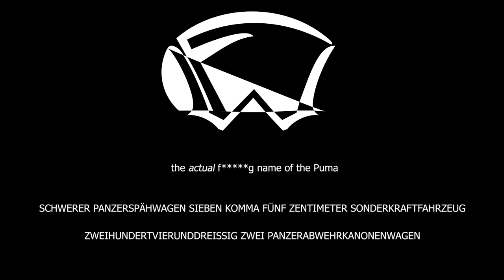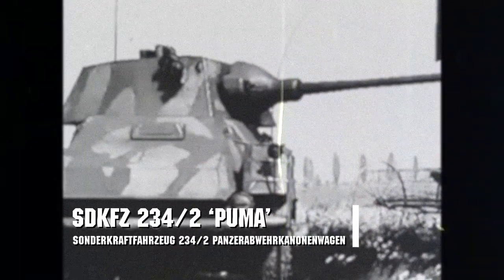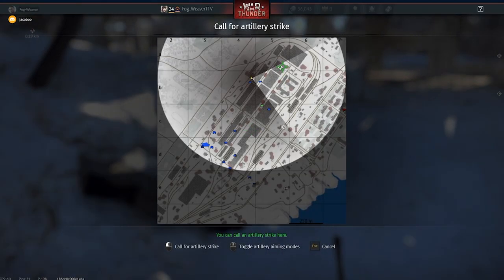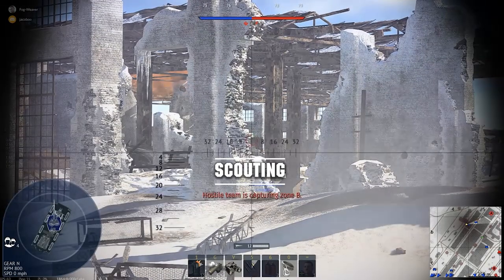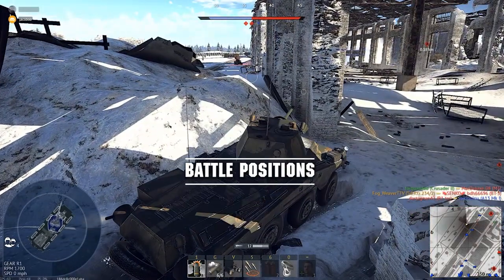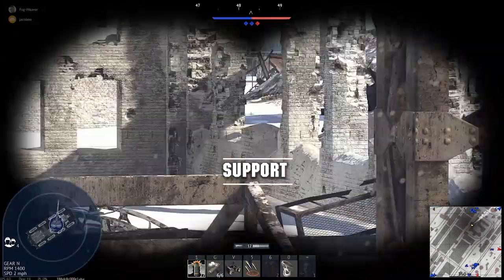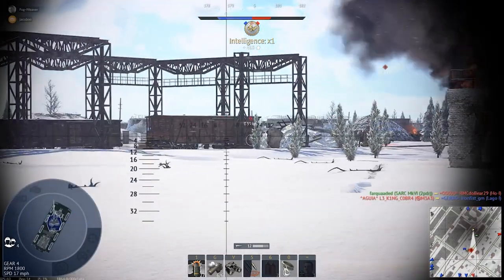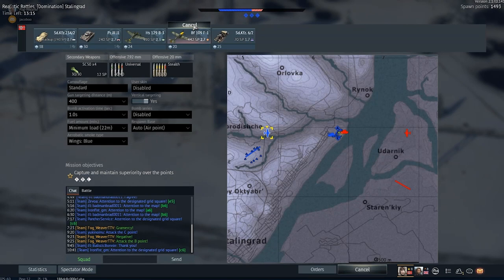Sonderkraftfah..😠A Sdkfz. 234/2 Documentary & Guide to t̶o̶x̶i̶c historical use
I had a lot of fun making this! Luckily a m8 of mine gave me an idea for another video...

***I am by no means a historian, nor consider myself one. I have always loved History, and enjoy writing about it. Feel free to inform me of any corrections or problems you have with the docu-series***

***All WWII 'stock footage' in this video is hand-made from War Thunder and Enlisted***

00:00-00:13 Sonderkraftfahrzeug 234/2 Panzerabwehrkanonenwagen
00:13-05:27 Docu-Series
05:27-06:20 Scouting
06:20-07:16 Battle Positions
07:16-08:12 Support Role
08:12-10:11 Aiming / Weakpoints
10:11-11:11 Summary